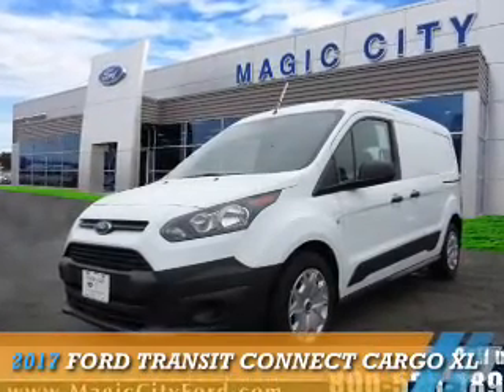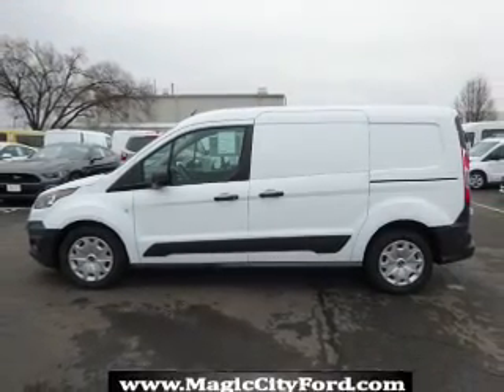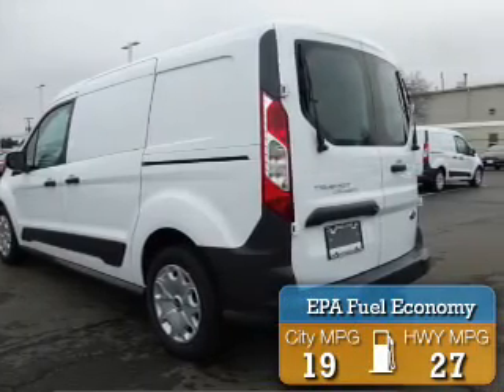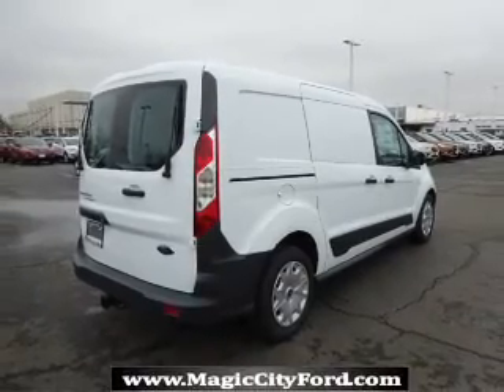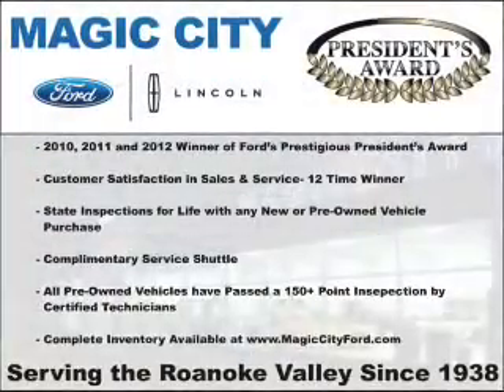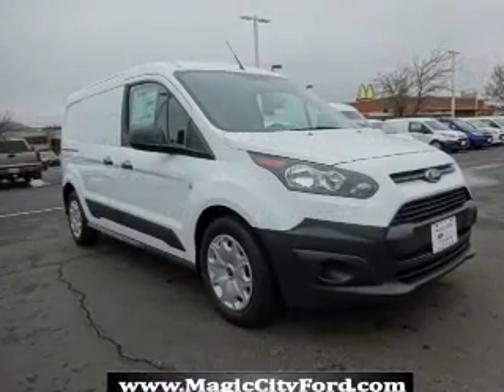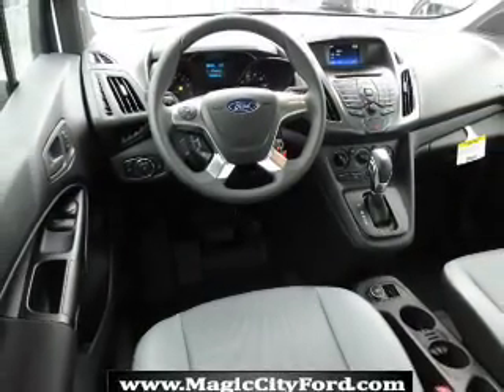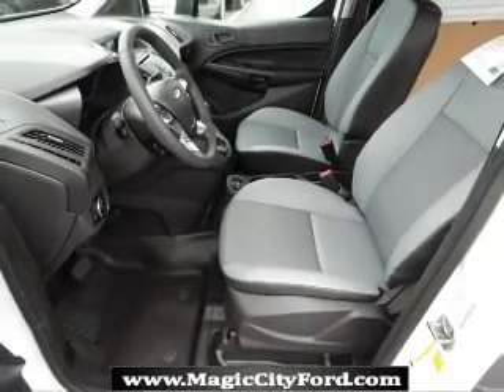2017 Ford Transit Connect Cargo T35732-1 - Roanoke VA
Year: 2017
Make: Ford
Model: Transit Connect Cargo
Trim: XL
Engine: 2.5 liter 4 Cylindercylinder FWD
Transmission: 6-Speed Automatic
Color: Frozen White Metalli
Mileage: 1
Address:
809 Williamson Rd.
Roanoke, VA 24016
VIN:NM0LS7E72H1310241